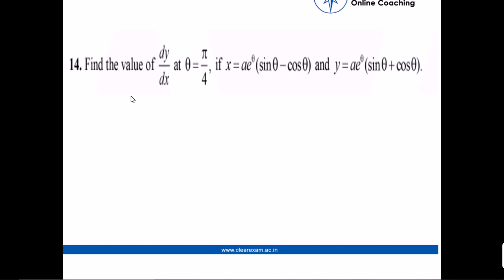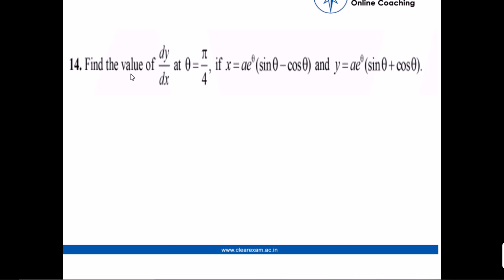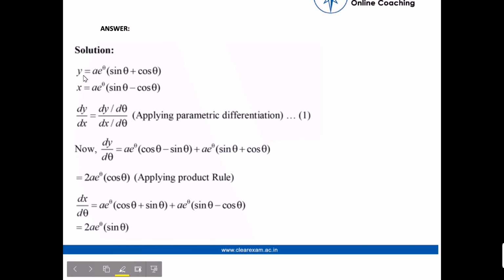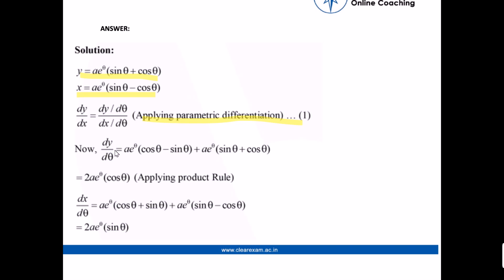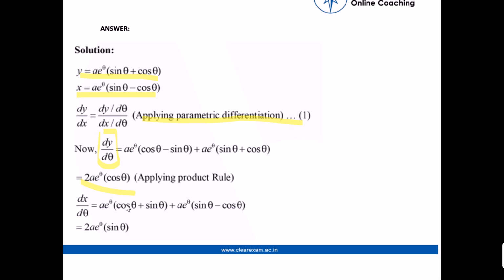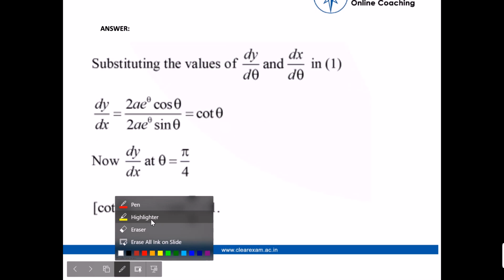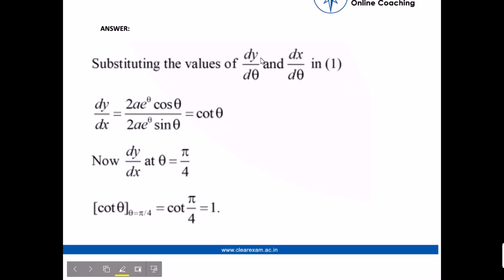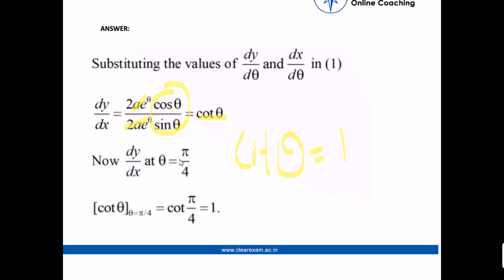CBSE Class 12th Previous Year Paper Solution 2014 | Maths | ClearExam | Question 14